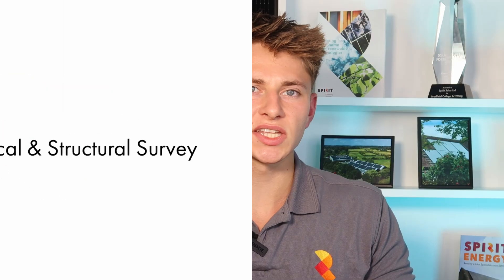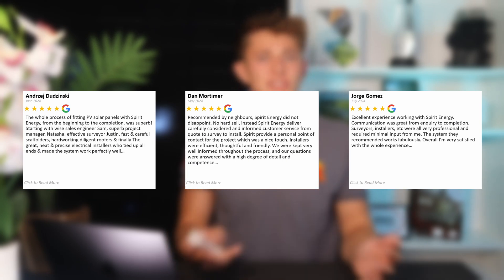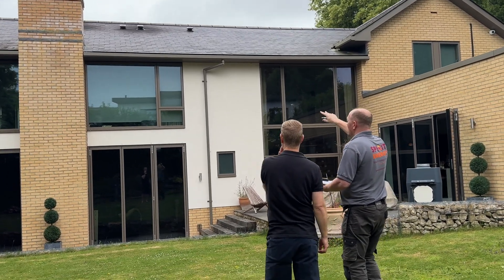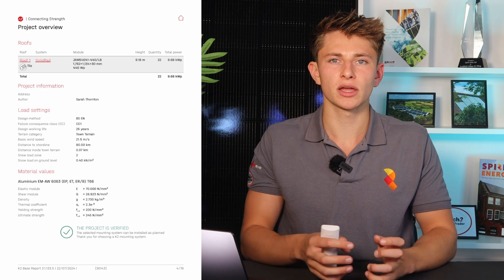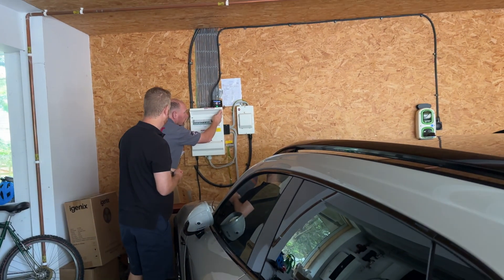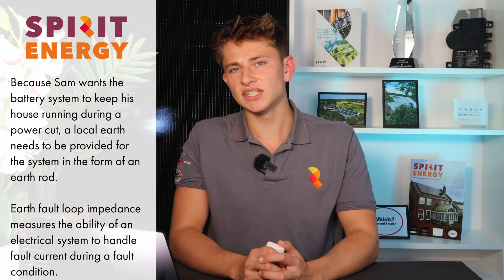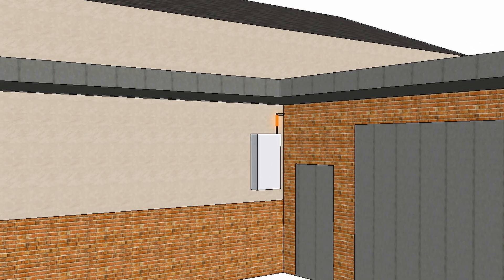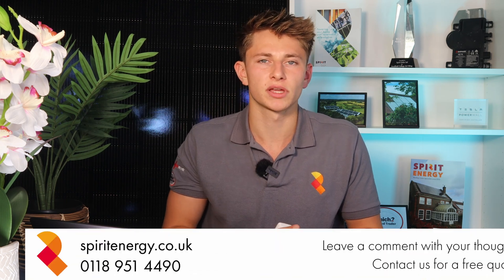Solar PV & Battery Technical Survey - Sam's Case Study Pt 8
This video is part 8 in an 11 part case study showcasing one of our client's journeys with Spirit Energy from enquiry to installation and handover. It's a perfect example of a typical Spirit Energy installation, and shows the level of technical design work that we put into every project. You can watch it chronologically, or just pick whichever video takes your fancy.

This video is about the technical and structural survey that our Head of Installations, Justin, does for every installation.